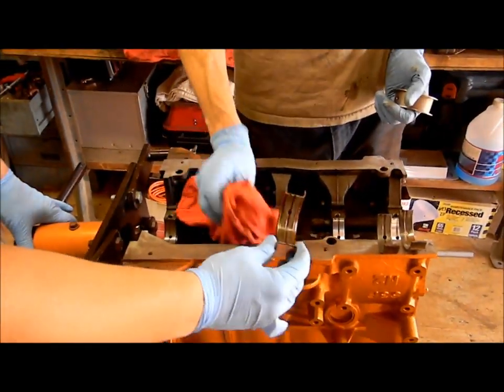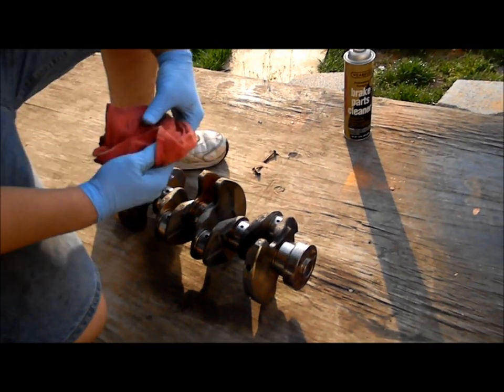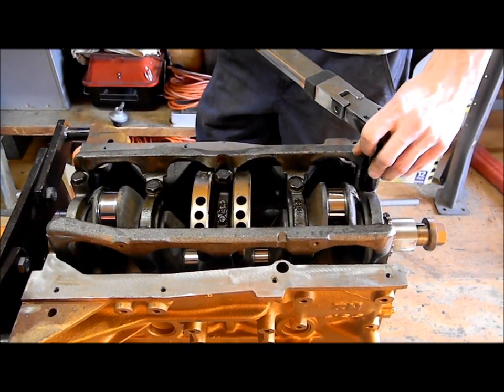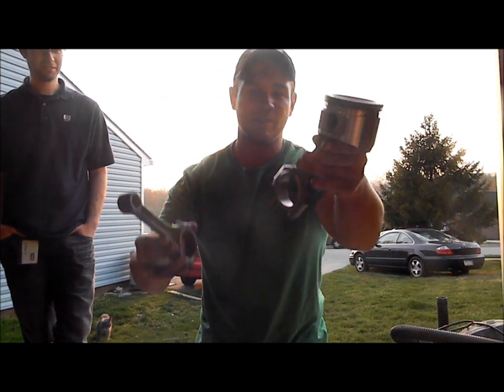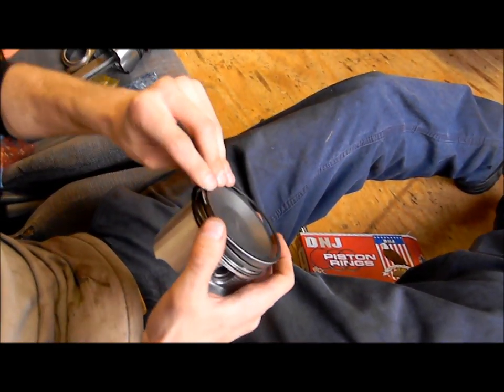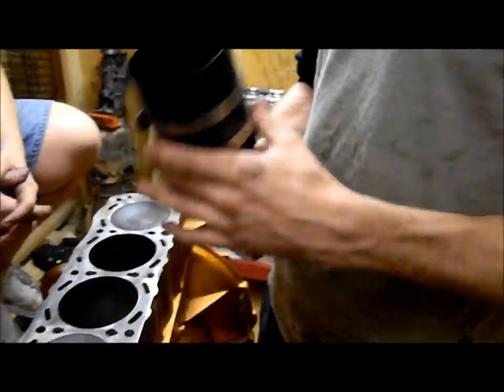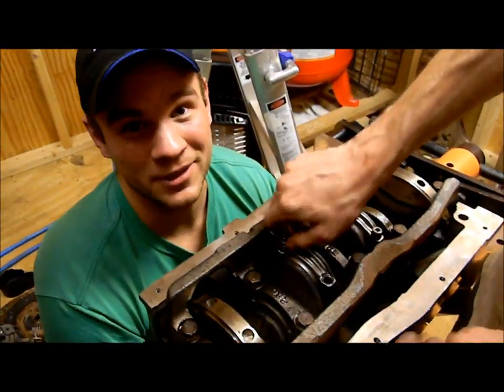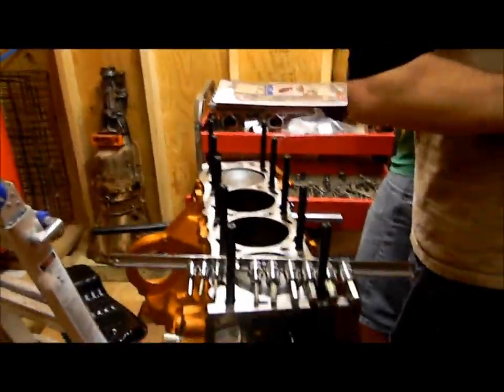Engine rebuild KA24DE 240sx S13 S14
The guys at poormanmods rebuild the KA24DE engine that came out of dans S13 240sx with eagle rods and an oem gasket kit.